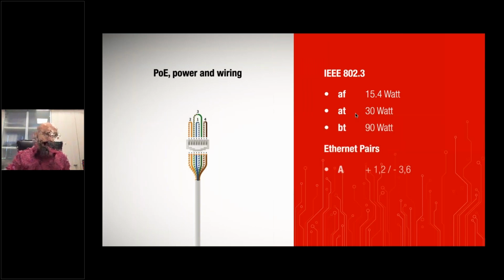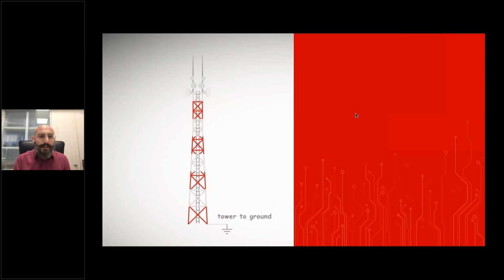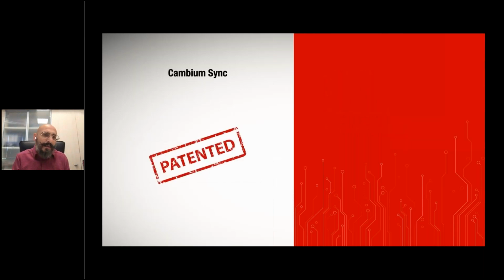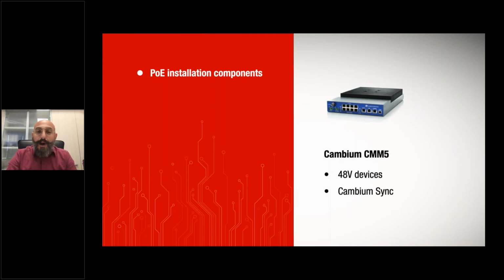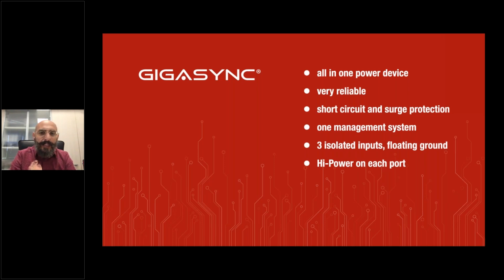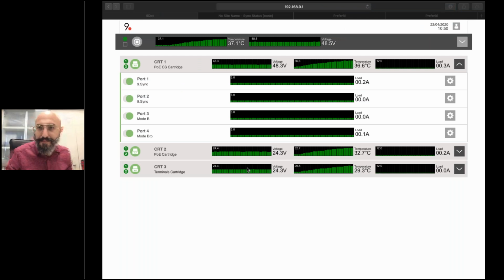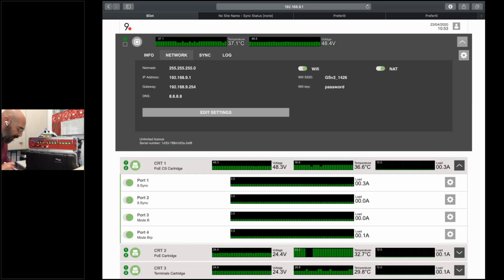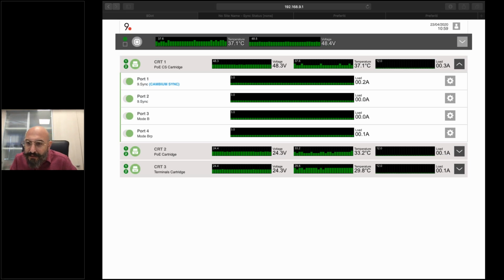Sync Injector 9dot Webinar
9dot Webinar hosted by WIFIDOM, an ALLNET.ITALIA company.
A Focus on SyncInjectors PRODUCT FAMILY

The GigaSync and LiteSync are PoE Gigabit injectors optimized for industrial plants and telecommunications sites. They are equipped with active hardware protections against short circuits, overvoltage arresters and a microprocessor that constantly monitors the operating status.

9dot
Think Outside
The Box